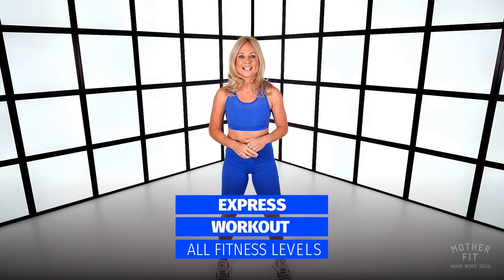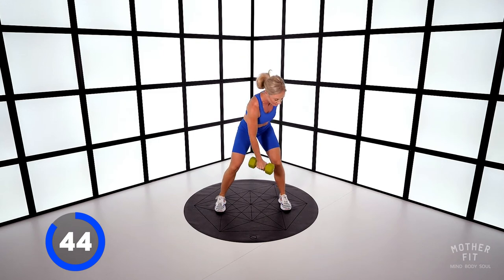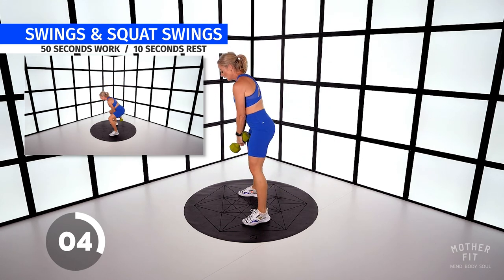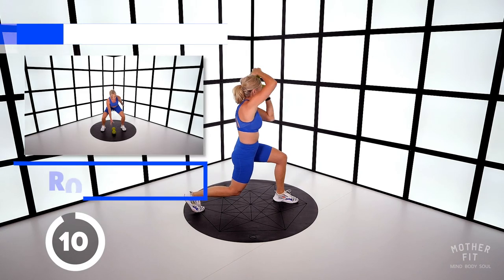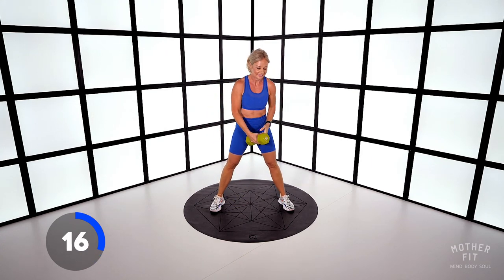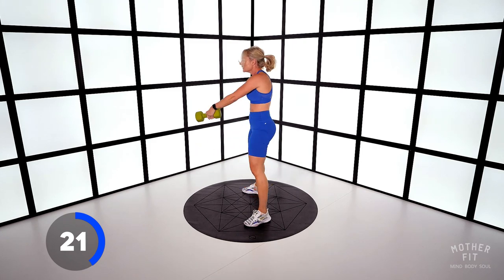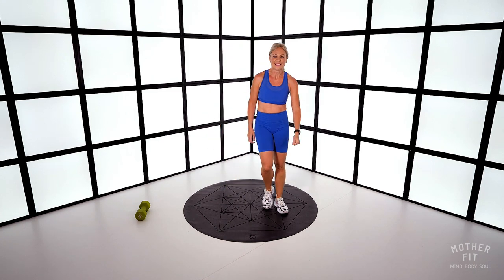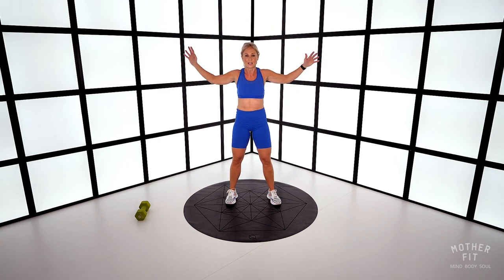10 min FULL BODY BURN 🔥 Home Workout | One Dumbbell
This intense 10 minute full body workout is designed to tone and sculpt your whole body. Guaranteed to get the heart rate and make you sweat! Perform it from the comfort of you home or in the gym. All you need is one dumbbell, If you don't have a dumbbell, any house hold object will do.

Workout Breakdown:
0:00 Intro

Full Body Workout - Set 1 (50s work/10s Rest)
0:37 SQUAT & CURL
1:39 UPRIGHT ROWS
2:37 LATERAL WALKS & THRUST
3:37 SWINGS & SQUAT SWINGS
4:40 REVERSE LUNGES & HALO

Full Body Workout - Set 2 (50s work/10s Rest)
5:41 SQUAT & CURL
6:38 UPRIGHT ROWS
7:37 LATERAL WALKS & THRUST
8:37 SWINGS & SQUAT SWINGS
9:37 REVERSE LUNGES & HALO

10:40 COOL DOWN

Mother Fit is a holistic approach to your motherhood journey, looking after your mind, body, and soul through your Pregnancy, 4th Trimester, Postpartum recovery, and Beyond.

and get 14 days FREE.

Mother Fit or anyone associated with Mother Fit will not be responsible or liable for any risk, injury, or harm you sustain as a result of the information provided by this video, our website, YouTube videos, Facebook, or Instagram pages.

Always consult a medical practitioner for specific advice tailored to your needs.